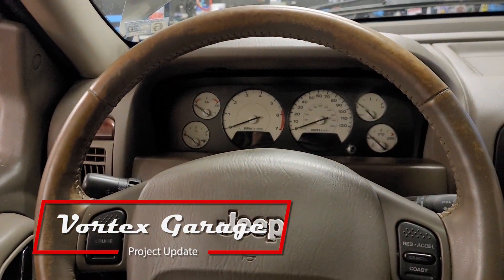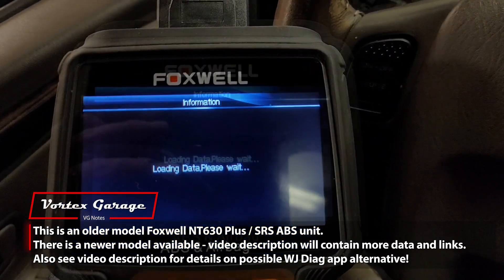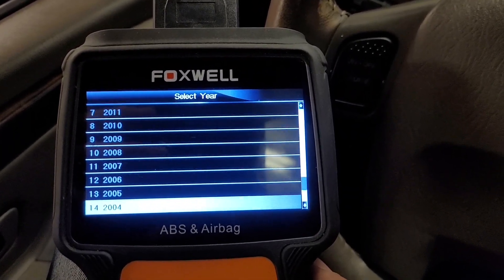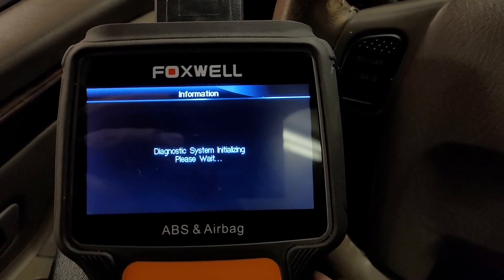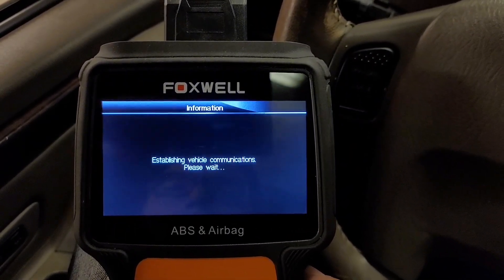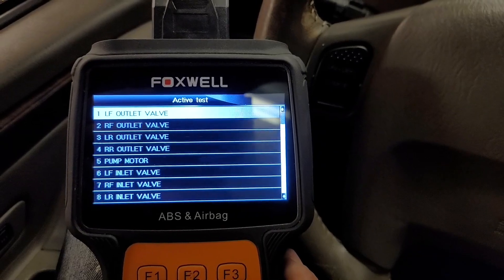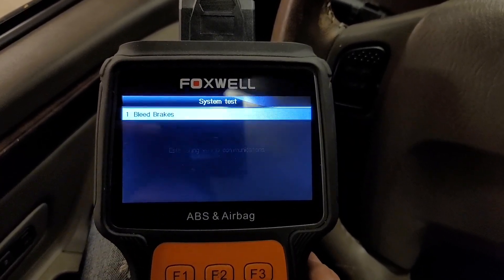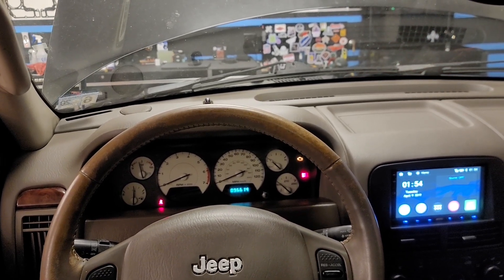Can the Foxwell NT630 Plus Acces WJ Jeep ABS Codes and Functions? - Answering a commenters question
We had a commenter in a prior video ask if the Foxwell scan tool that appeared in the video was capable of accessing the WJ's ABS module.  I actually hadn't used this specific scantool for that on a WJ, but had used it on a few other makes and models.  So I figured the only way to properly answer was to give it a try - and yes, it seems to be capable of it, at least on our 2004 WJ.

Note that the WJ does have two different brake caliper setups, the earlier Tevis ones, and the later Akebono calipers like on this 2004 WJ.  I don't think the ABS systems behind them changed much, so this should work on all, but this video only shows a test on 2004 WJ.

Finally, this is an older model NT630 Plus from Foxwell, it appears they have done some updates to it, but I'd assume it would still work as this one does, or very close to it.

WJ DIAG - possible alternative?

There is an Android app called WJ Diag - the paid version is around $25 in the play store.  Paired with a $10 bluetooth OBD2 module, I believe it can read ABS module data as well.

WJ Diag was built for 2.7 CRD diesels, and thus cannot read PCM/TCM data off inline-6 or v8 WJs, however it apparently CAN read other modules on all WJ's.

See this thread for more data - perhaps this is a cheaper option to accessing WJ data, especially if you already have the bluetooth OBD2 dongle...

TOOL LINKS:
As always I don't do product placements or sell things for companies.  What I link to is what I used, or what I'd buy as a stand-in if the item I have isn't available anymore.

Foxwell NT630 Plus - Current Model

OBD2 Bluetooth Dongles - Optional if you wanted to try WJ Diag on an andriod device.  These bluetooth dongles work with Android devices, and I have been using this one for some time and it's worked well for connecting to apps on my android devices.

Veepeak Mini Bluetooth OBD II Scanner for Android Only, Auto Check Engine Light Code Reader Car Diagnostic Scan Tool